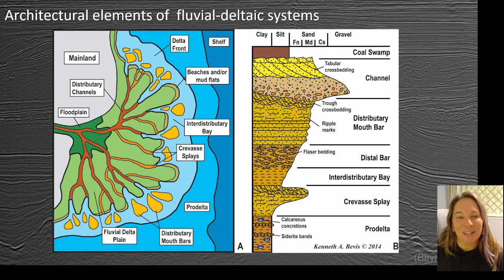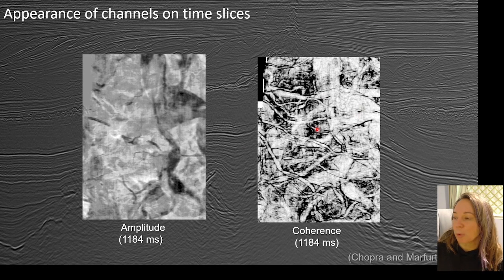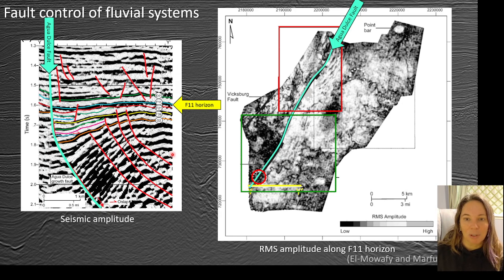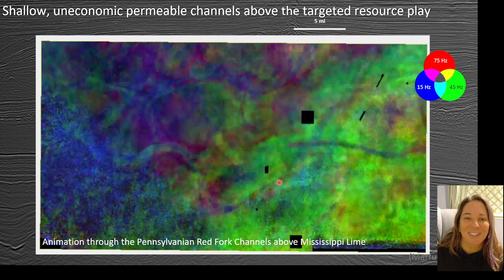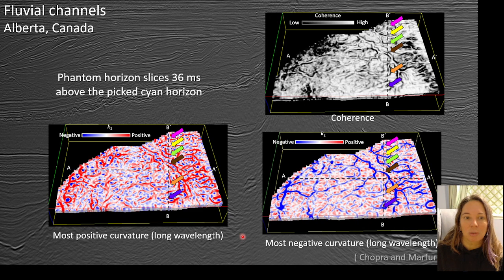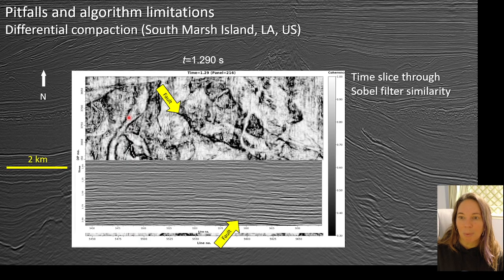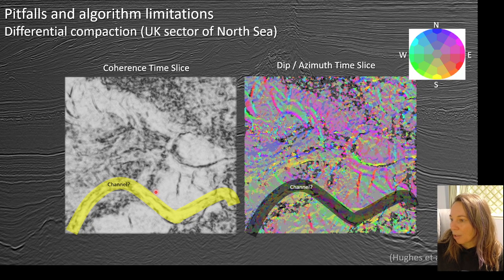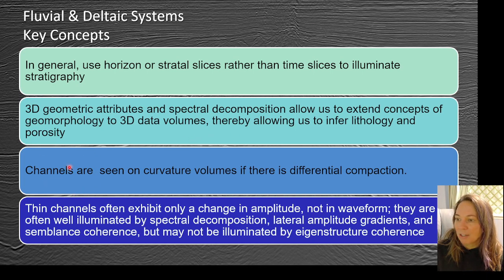Seismic Reflection Interpretation 4-1 Fluvial Deltaic Examples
Seismic imaging of fluvial-deltaic systems reveals complex networks of channels, mouth bars, and distributary patterns that form major hydrocarbon reservoirs globally. Through seismic attribute analysis, we can map reservoir architecture, predict connectivity, and understand compartmentalization. These elements control fluid flow patterns and ultimately impact field development strategies. Case studies demonstrate the application of key seismic attributes for reservoir prediction and characterization.

From practice lectures for the University of Oklahoma GPHY4874 course on Seismic Exploration and Interpretation.